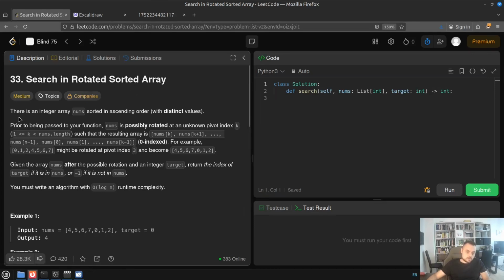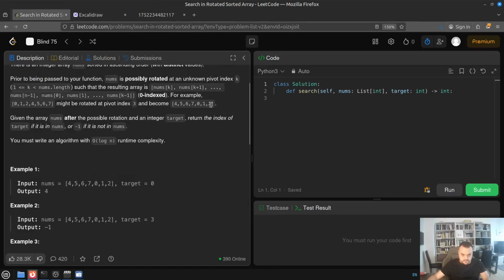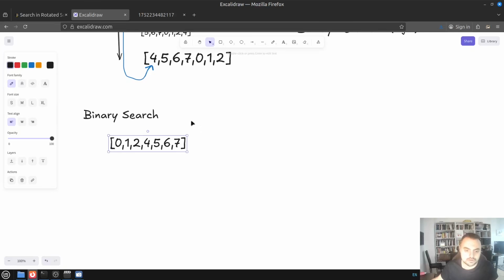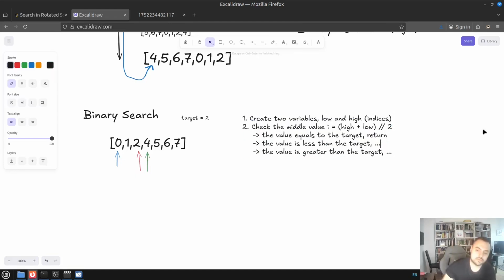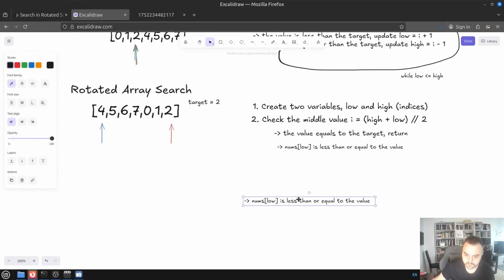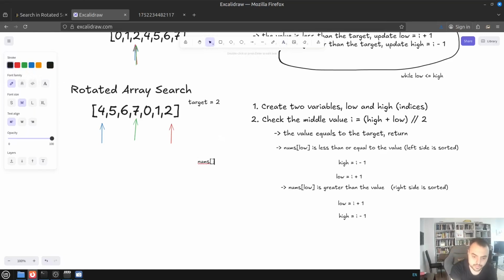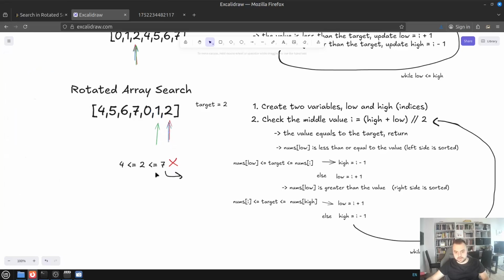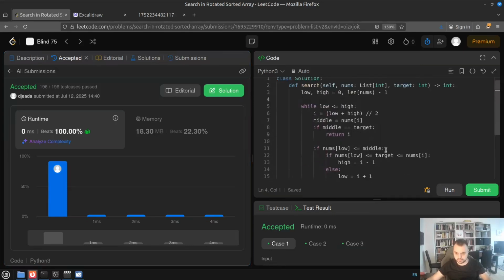Search in Rotated Sorted Array - Leetcode 33 - Python